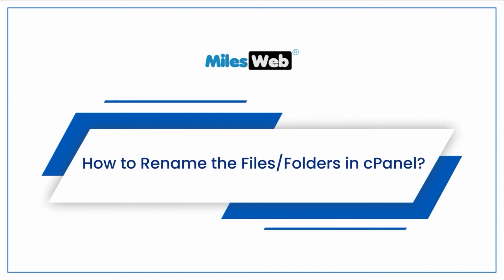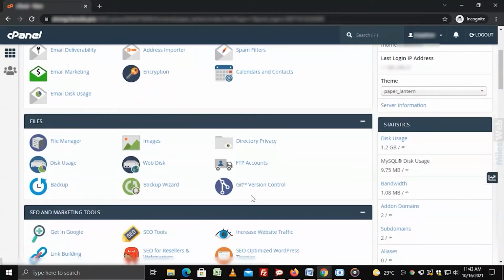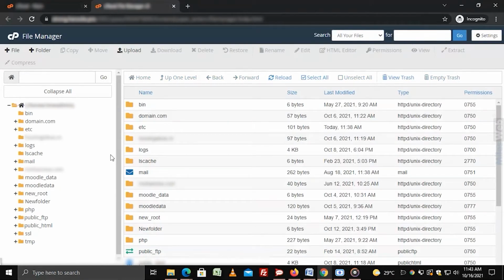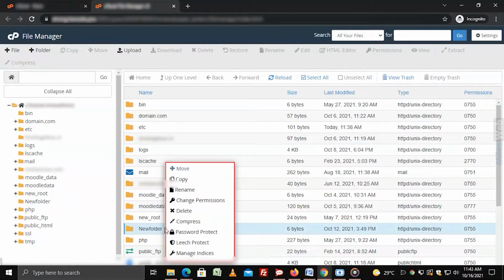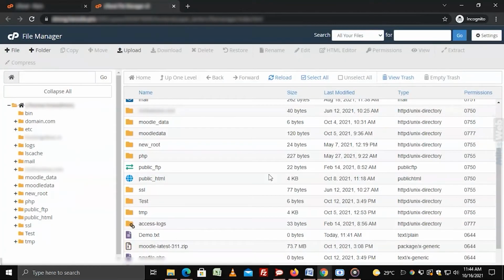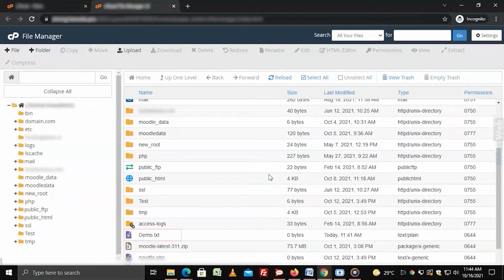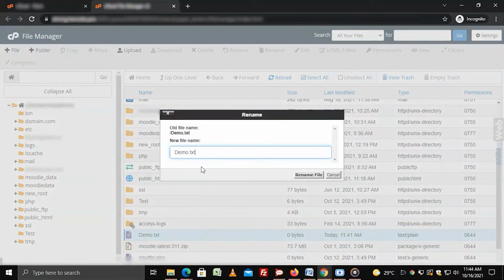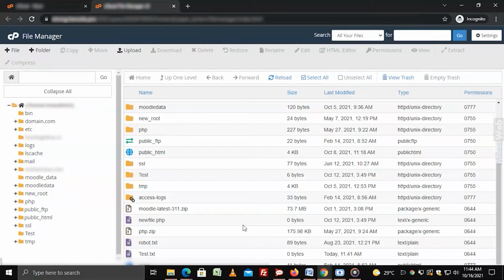How to Rename the Files/Folders in cPanel? | MilesWeb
✅Here's an in-depth guide on how to rename the Files/Folders in cPanel:
Contents of this video:
0:00 - Intro
0:47 - To Rename Folder
1:20 - To Rename File